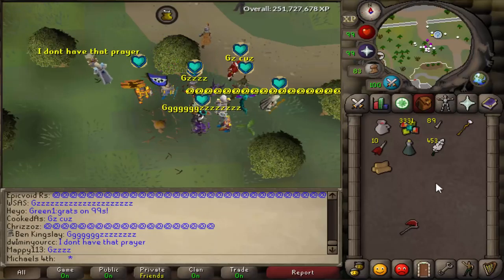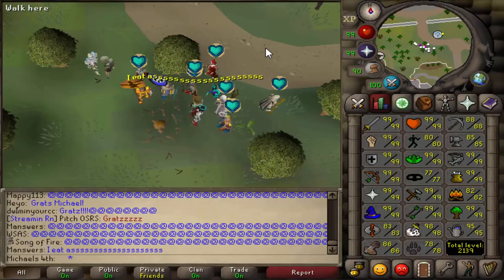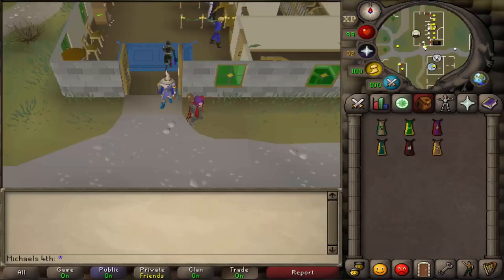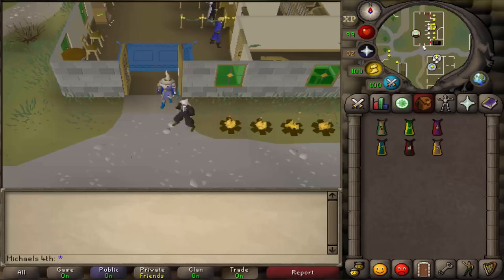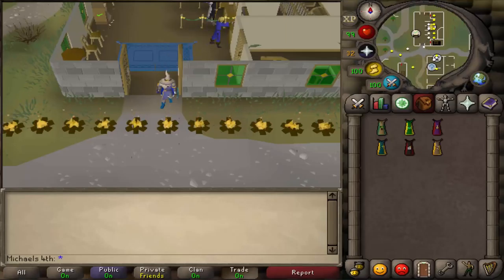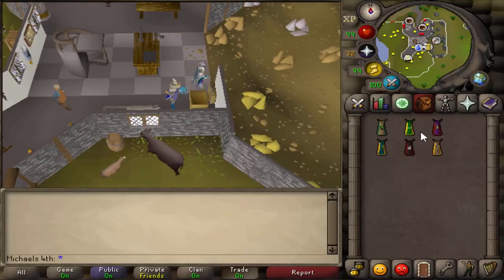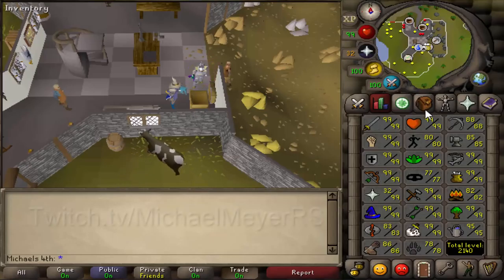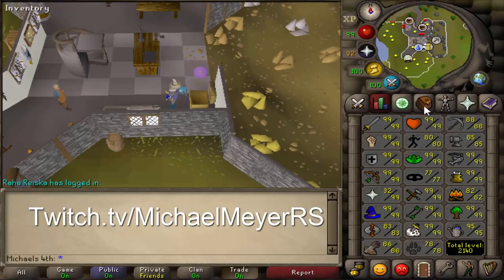5 99's at once